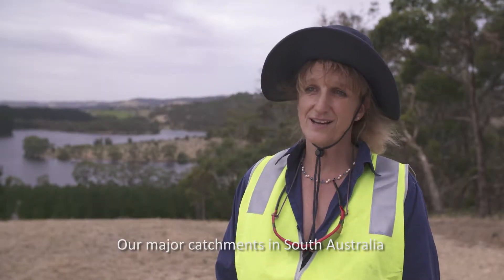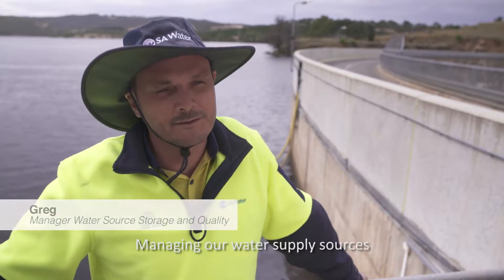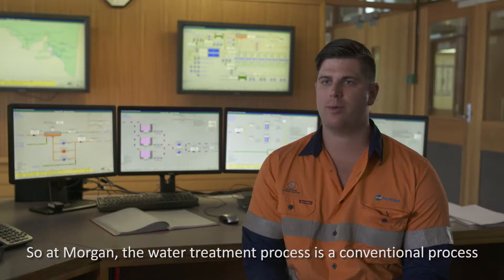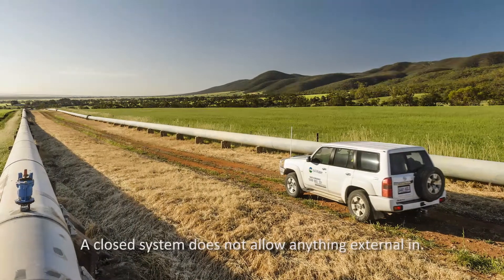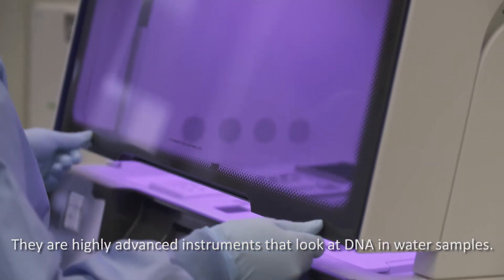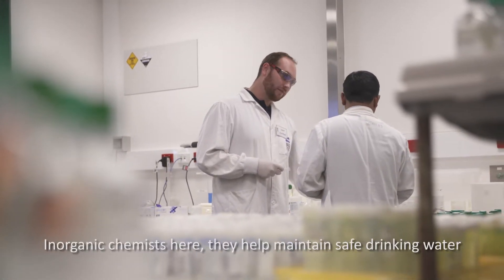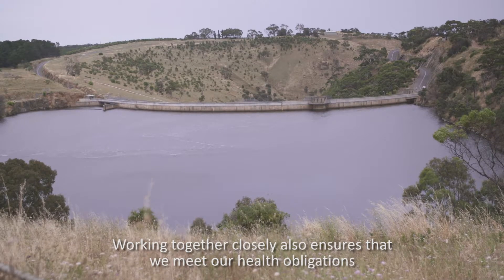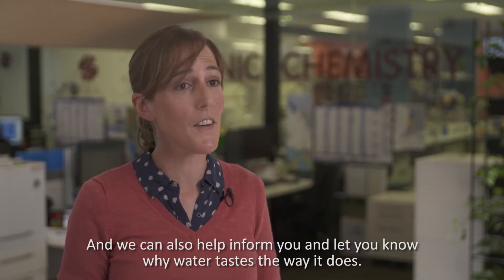Water Quality: From catchment to tap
This video compiles all 12 water quality stories, and is inclusive of captions.

1. Managing our catchments
2. Managing our water sources
3. Meet a water sampler
4. Drinking water treatment processes
5. Disinfection
6. The closed system
7. New technology
8. Our world class laboratories
9, Incident response
10. Working with SA Health
11. Water quality and the community
12, Our research program